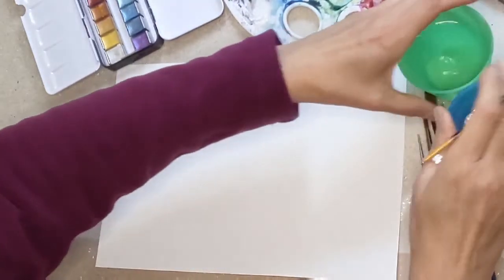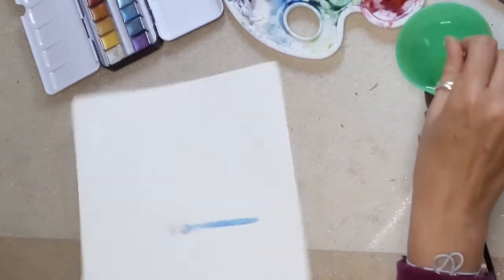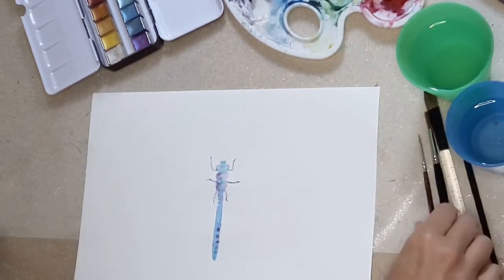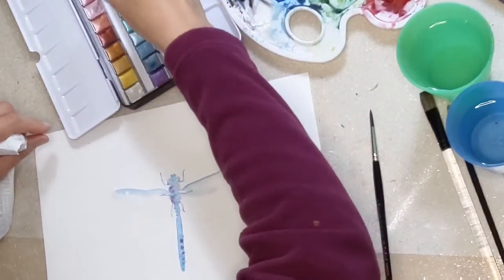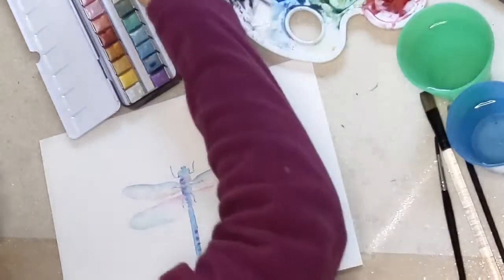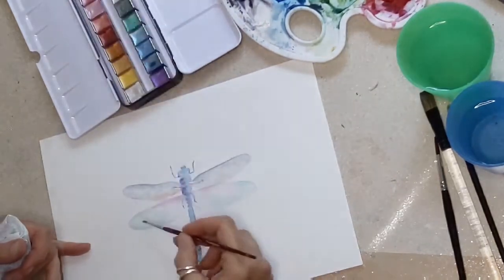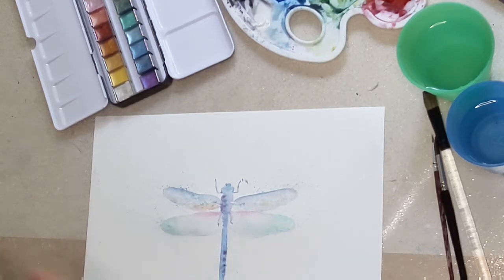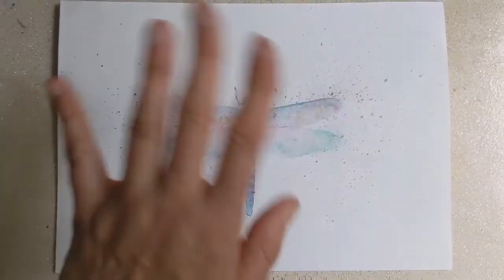Stunning Watercolour Dragon Fly #8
For this painting, I used my usual watercolours for the body and metallic watercolours for the wings, the result was magical ✨💕

I first do a rough outline with watercolour pencils then go on to the main painting. I'm using watercolour tubes from WH Smith and metallic watercolours from Arteza on A4 190 gsm watercolour paper.
I mostly use a fine soft brush number 4 from ProArte, and a cheap stiff bristled number 3 brush.